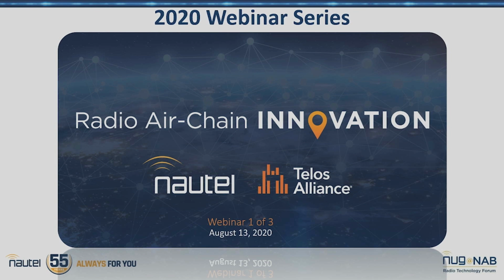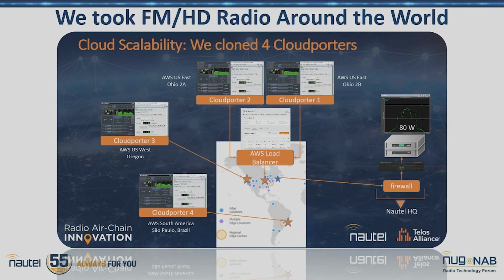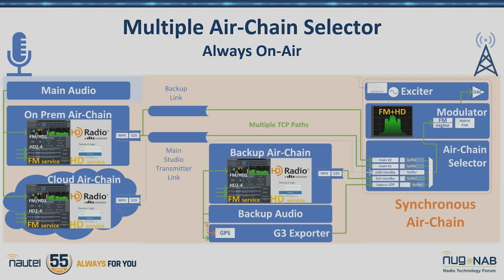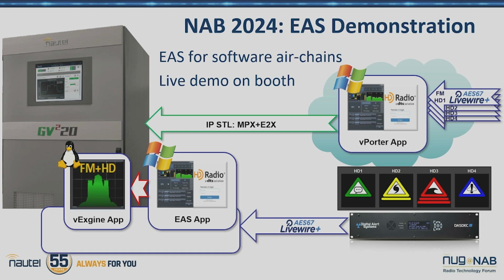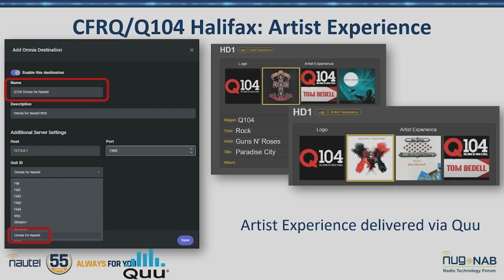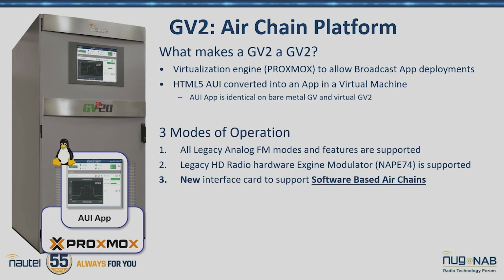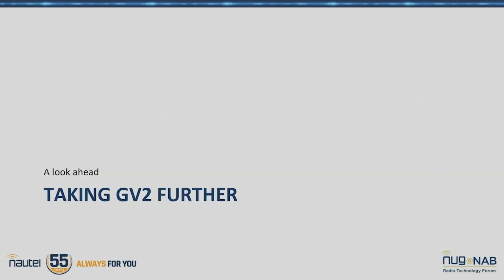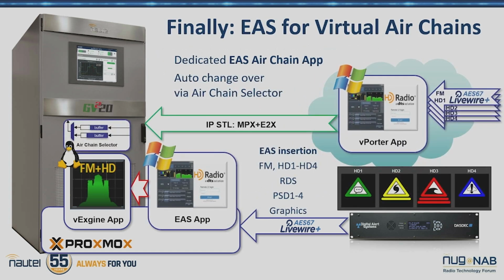NUG@NAB 2024 - GV2 Just Add Audio - Philipp Schmid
Philipp Schmid, Chief Technology Officer for Nautel,  discusses GV2 transmitters, the first in the industry capable of integrating all HD Radio™ components inside the transmitter. Also discussed is the Integrated HD Radio Air Chain Option - Just Add Audio.